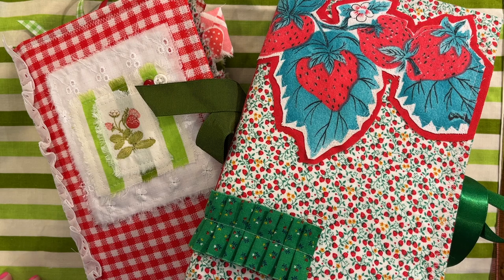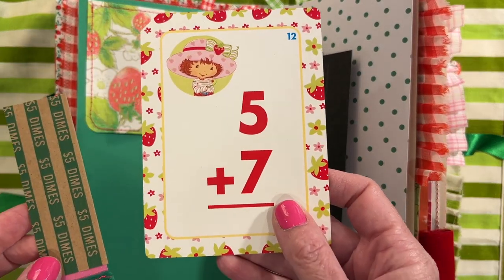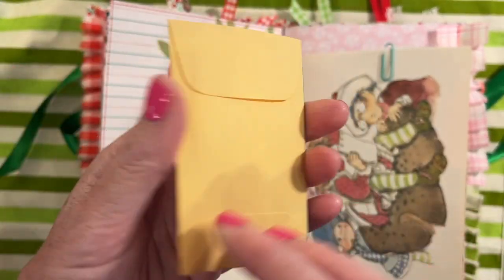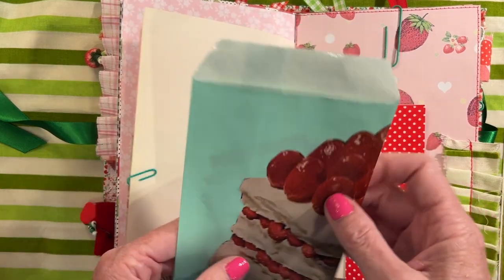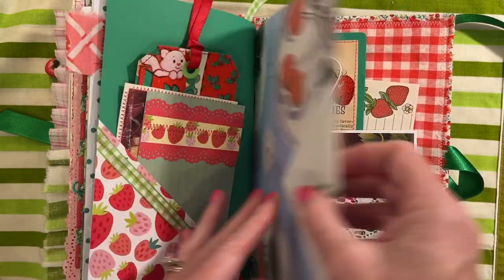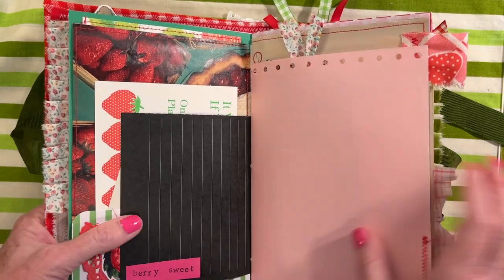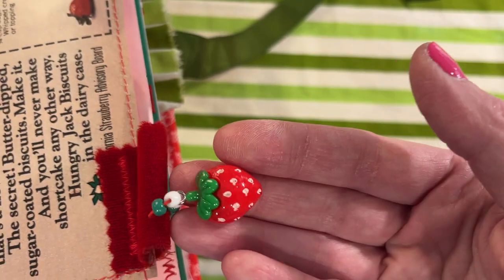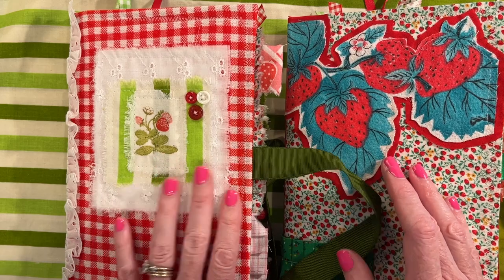Strawberry Journals Flip Through!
These journals will list on Thursday 6/15/23.
Enjoy the flip throughs!
(Digitals sourced from: DigitalScrapbook, Graphics Fairy, Old Design Shop, FreeVintageDigiStamps, Antique Images blog, Picturebox Blue, Taylor Made Journals on Etsy, ChouxChoux, and images found in the public domain.)